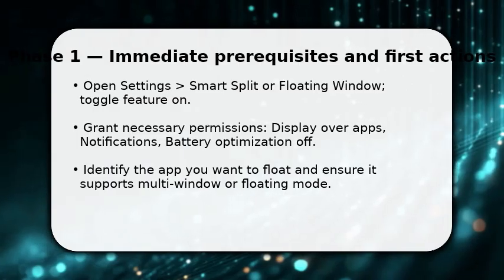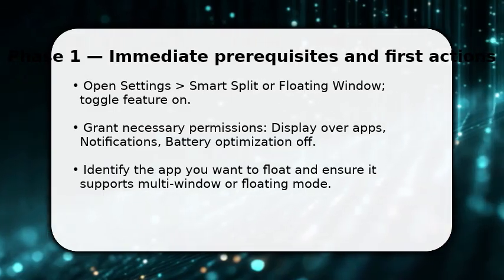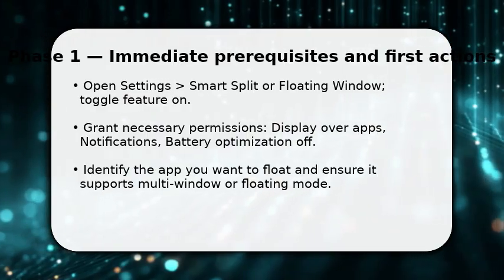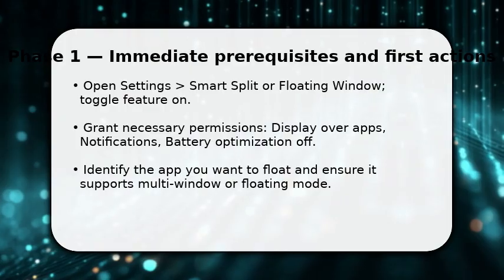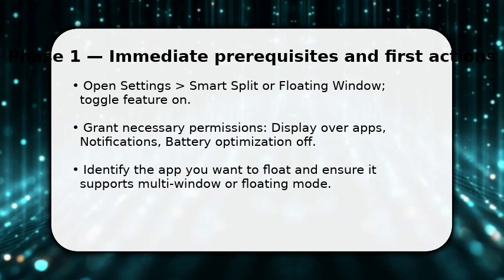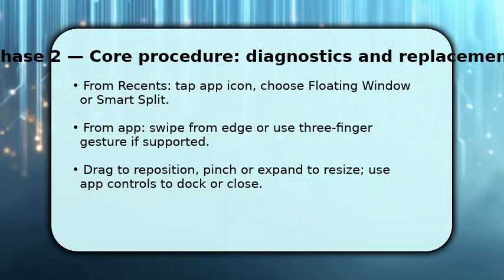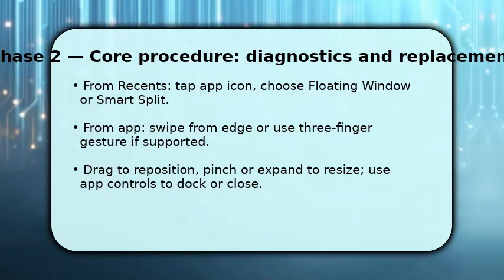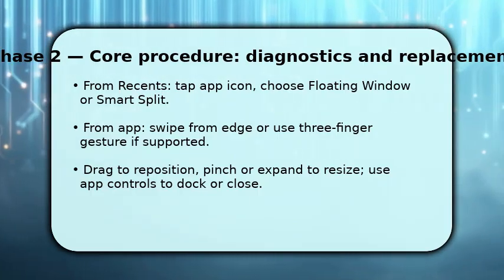How to Open Floating Window in Vivo - Step by Step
How to Open Floating Window in Vivo - Step by Step | 🔒 Surfshark VPN Deal — Stay private and secure. $1.99/mo + 3 Months Free ▸

Learn the precise steps to open a floating window on your device. This video guides you through each stage, ensuring clarity and ease of use for both novice users and tech-savvy individuals alike.

opening floating windows, device tutorial, step by step guide, floating window usage, how to float a screen, desktop display tips, virtual desktop setup, window management software, multitask efficiently, screen sharing